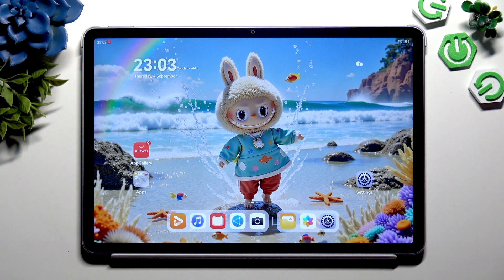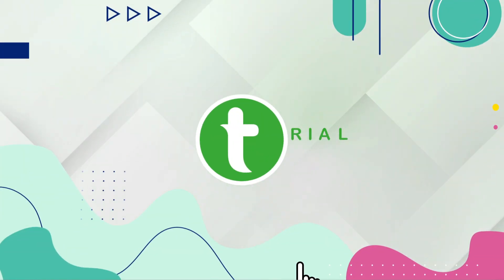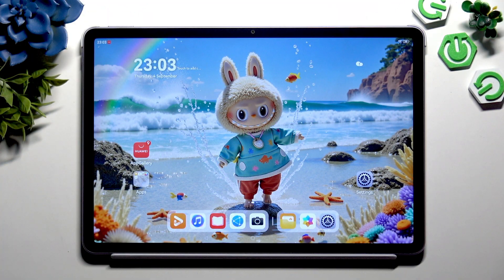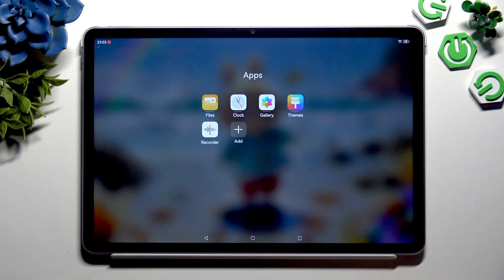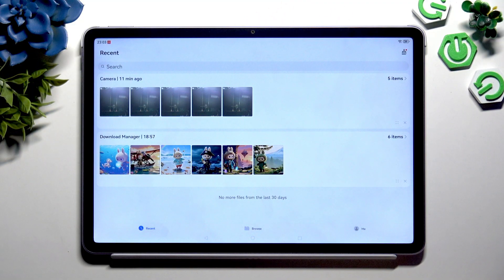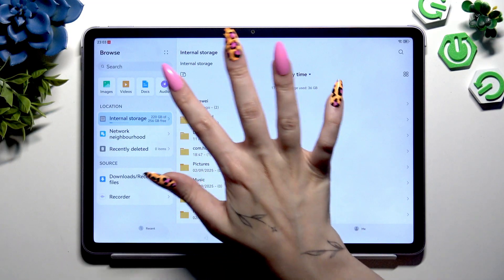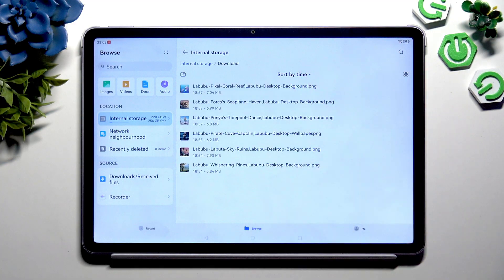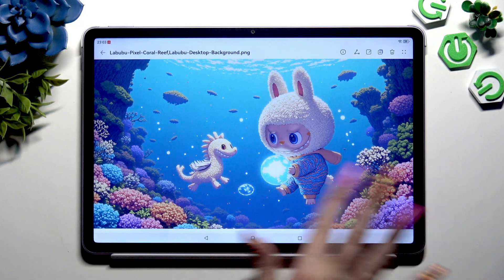HUAWEI MatePad 11.5 (2025) – How to Find Downloaded Files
If you’re using the HUAWEI MatePad 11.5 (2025) and want to know where your downloaded files are stored, this video will show you the simple steps to locate all your downloads. We’ll walk you through using the built-in Files app, so you can easily find, open, and manage your downloaded documents, images, and other files. Whether you’re new to HUAWEI tablets or just need a quick refresher, you’ll learn exactly how to access the Download folder on your MatePad 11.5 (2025) and keep your files organized.

How to find downloaded files on HUAWEI MatePad 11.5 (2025)?
Where is the Download folder on HUAWEI MatePad 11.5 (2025)?
How to open the Files app on HUAWEI MatePad 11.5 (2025)?

0:00 Introduction
0:10 Open the Files app
0:20 Tap Browse
0:25 Select Internal Storage
0:30 Open the Download folder
0:40 Access your downloaded files
0:52 How to open a downloaded file
1:05 Outro